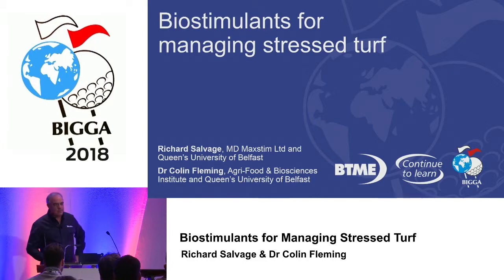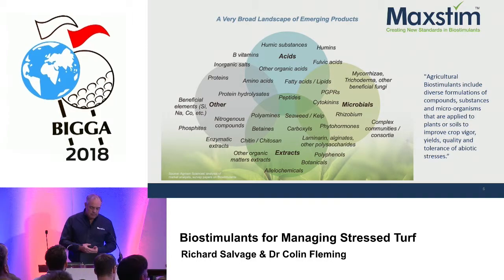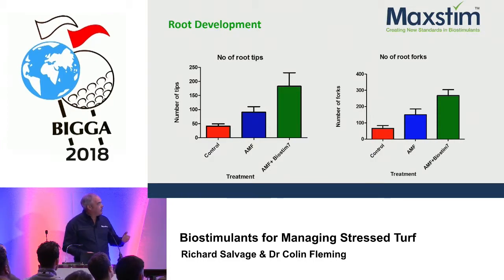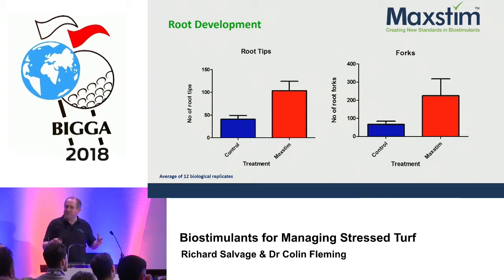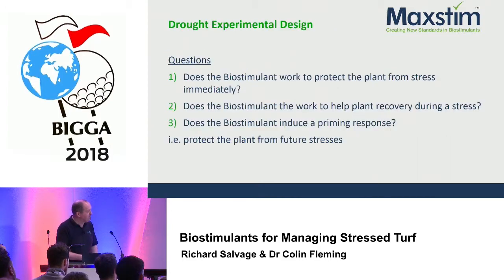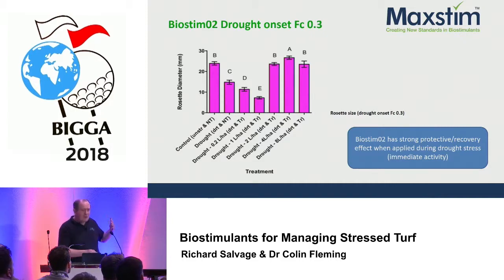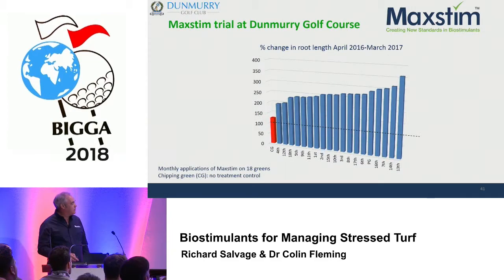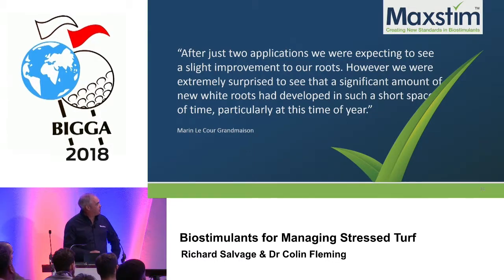Biostimulants for Managing Stressed Turf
BTME seminar taken by Richard Salvage and Dr Colin Fleming in 2018. Explanation about how Biostimulants work and how they enable recovery from plant stress. Goes into some detail about plant memory and communication.